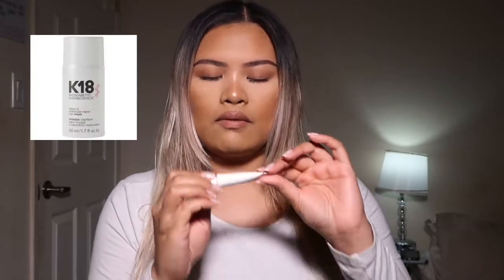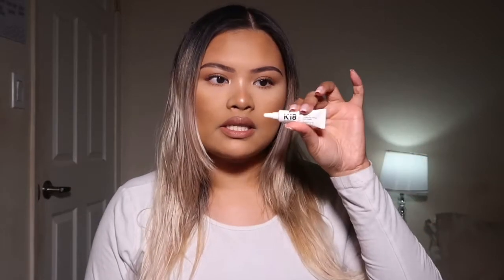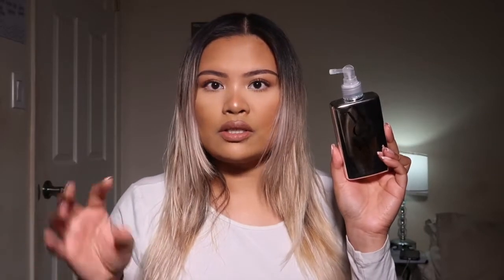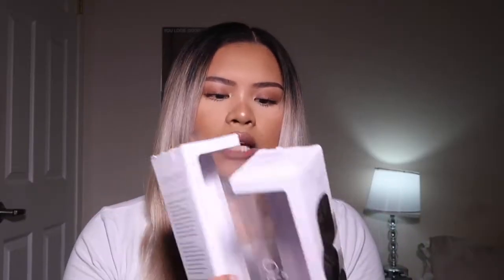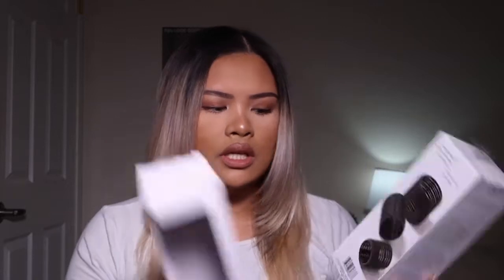MY BLOWOUT HAIR ROUTINE 🤍 (thin hair, bleached hair, beginner friendly)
This is dedicated to my Ninang Ruby ❤️ she wanted me to go in depth on how I blowout my hair and so I wanted to make a video for her (and you guys) to rewatch! I love you guys and thank you for 10k on INSTAGRAM!!! 🥺💕

products:

velcro roller link coming soon
blow dry brush (smaller) link coming soon

♪ Wine (Prod. by Lukrembo)

About me:

Hi my name is Raylene Chanel. I am an aspiring influencer from the Bay Area and extremely passionate for all things beauty! I’m currently studying to be in the medical field as a nurse since I love helping people, but also creating content in order to express the creative side of me 🤍